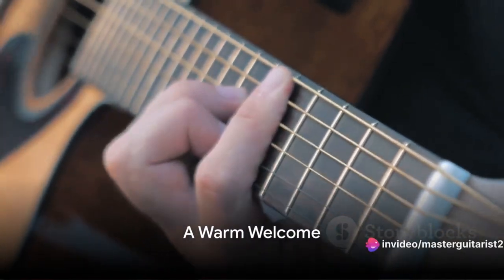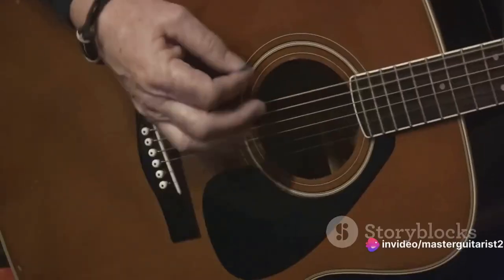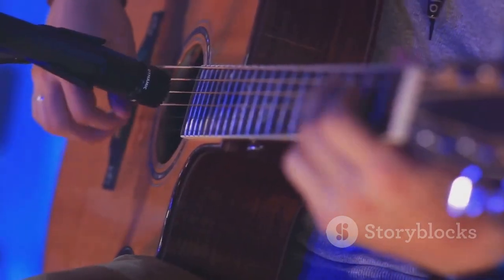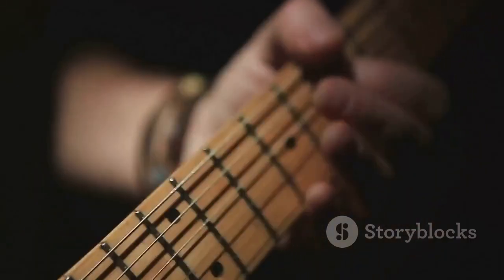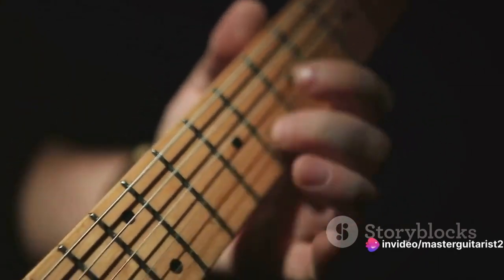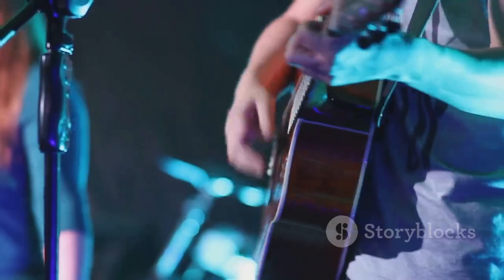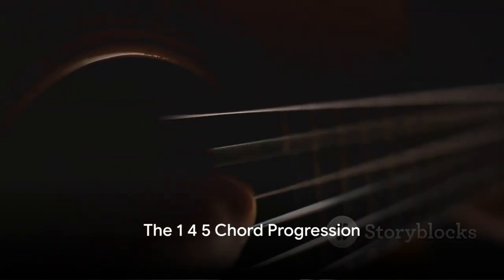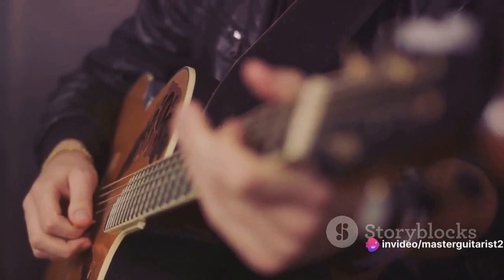Top 10 Guitar Chords For Beginners, and The 1 4 5 Chord Progression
In this comprehensive beginner's guide, we're diving into the world of guitar chords and the iconic I-IV-V chord progression. Join us as we break down the top 10 guitar chords that every aspiring guitarist needs to know, all set to an upbeat and bluesy background score that'll keep you grooving along. Whether you've just picked up a guitar for the first time or you're looking to expand your chord knowledge, this video is packed with helpful tips, tricks, and exercises to get you playing in no time. So grab your guitar and let's get strumming! Let's spread the love of music to all aspiring musicians out there!

Timestamps:
0:00 - A Warm Welcome
1:38 - The E Major Chord
2:31 - The A Major Chord
3:22 - The D Major Chord
4:06 - The G Major Chord
4:52 - The C Major Chord
5:37 - Additional Five Chords
7:35 - The 1 4 5 Chord Progression
9:20 - Recap and Farewell
10:14 - End Sting

(This video was made with Invideo AI)